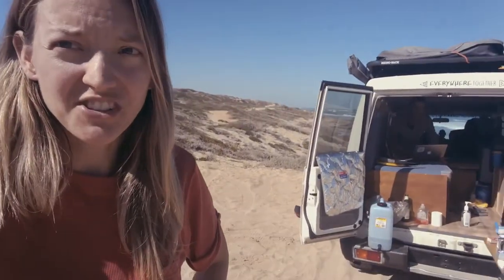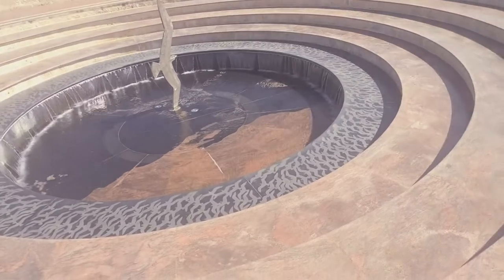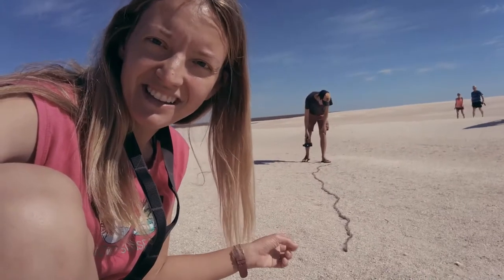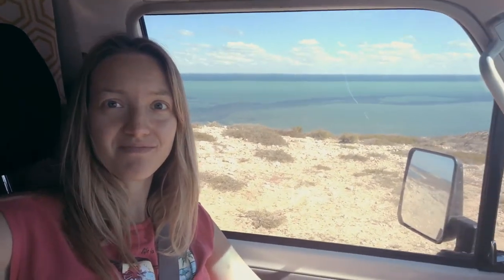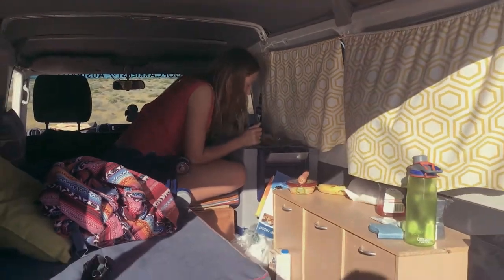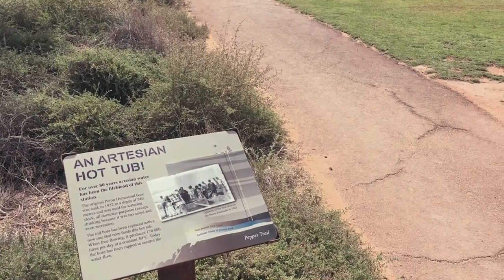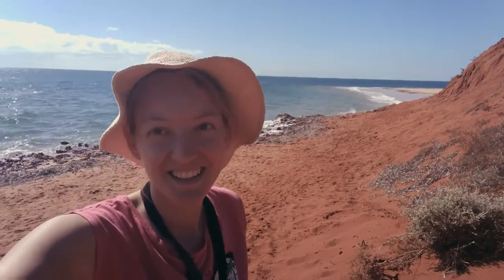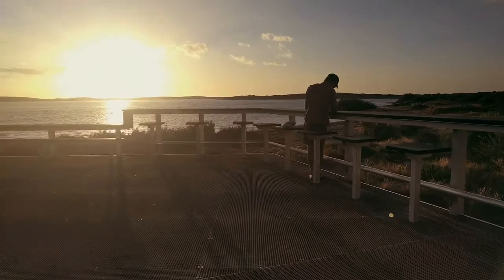Ep. 34 Shells, Beaches and Red Sand - Everywhere Together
We don’t stop exploring the beauty of Western Australia! This week we travel further north and explore Flat Rocks and Geraldton. Then we leave Australia for a couple of hours and enjoy learning about the history of the Principality of Hutt River.
We also visit the incredible rock formations of the Kalbarri coastline then head straight to the famous Shark Bay. Here we visit the Francis Peron National Park and let the red sand amaze us on the shore of the turquoise water.

FREE WAYS TO SUPPORT US:
- We appreciate any support, so if you'd like to help us out, please share our story and our videos with your friends and families, your colleagues, your uncle's sister's dog's owner, or anybody who you think might like our adventure. Thank you!
- You can also support by just sharing our trailers on Facebook, commenting on our episodes, and hitting that THUMBS UP button under the video.

Follow our journey on Facebook, too!